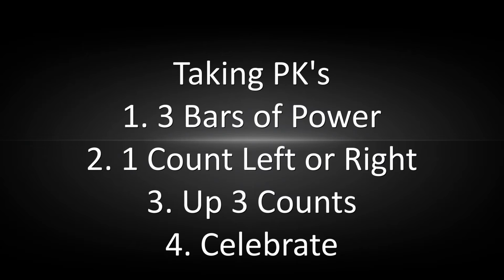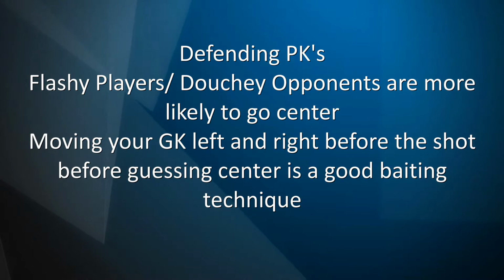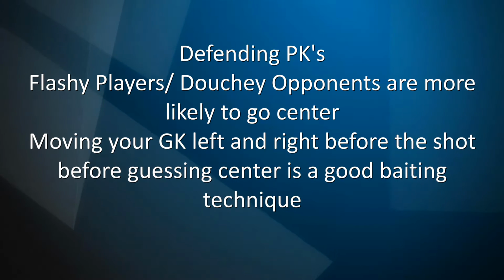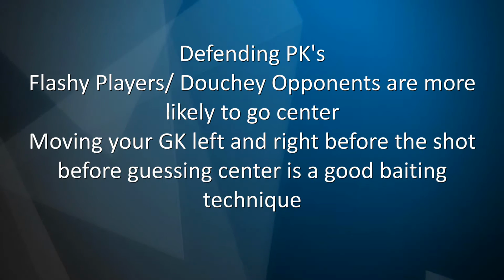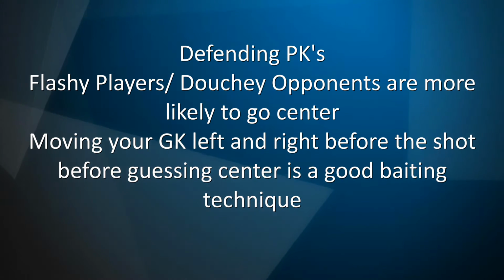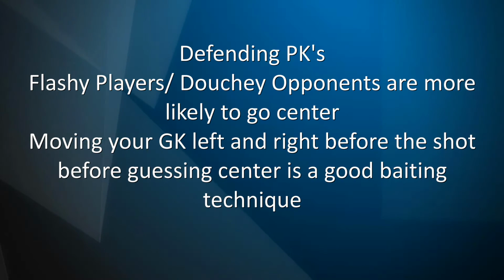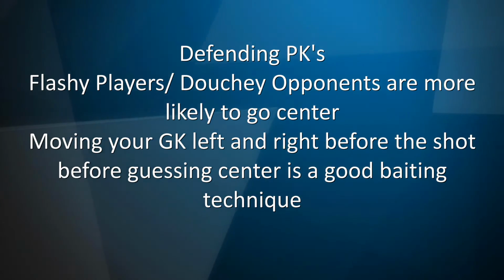FIFA 15 Penalty Kick Tips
In this video I will be talking about ways to increase your chances of scoring and blocking PK's